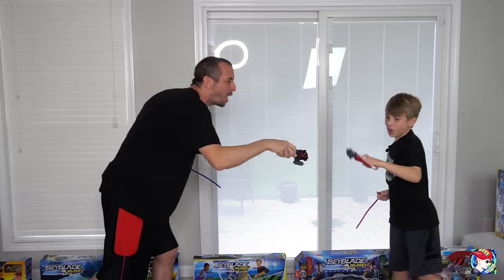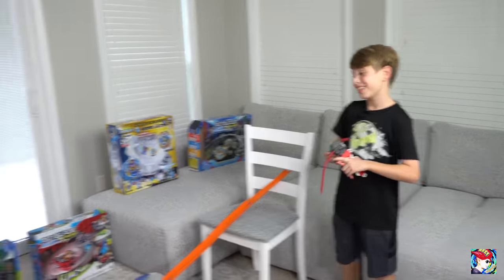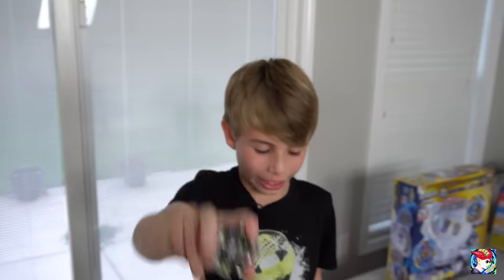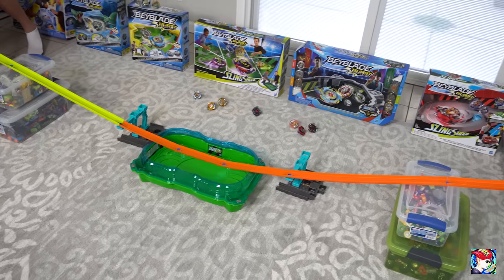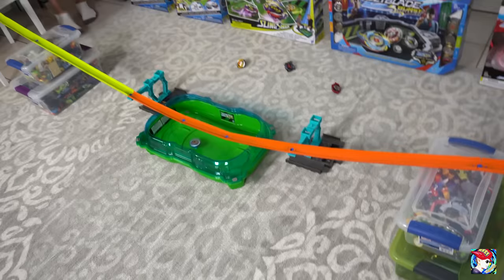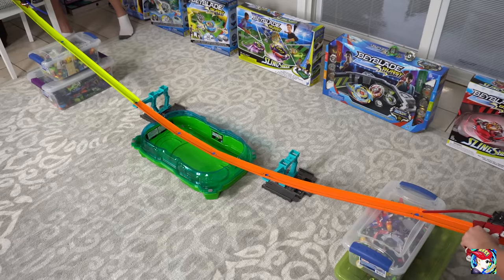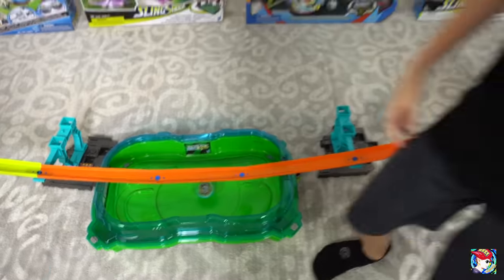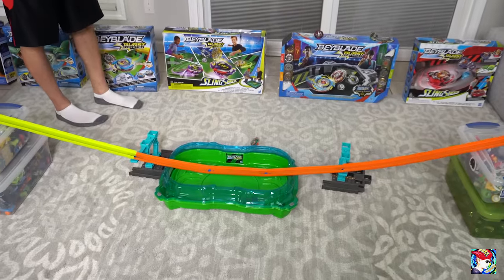Beyblade Burst HOT WHEELS Crashing SlingShock Beystadium! Launching Beyblades on Hot Wheels Tracks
Beyblade Burst HOT WHEELS Crashing SlingShock Racing Beystadium! Launching Beys on Hot Wheels Tracks - Here is our Epic Beyblade Burst Beystadium using Hot Wheels tracks for the launching rails of the beys into the Cross Collision Battle Set Stadium. Each Beyblade will race down the race track before crashing into its opponents Beyblade. This is a full action, fast launching, crashing beystadium!